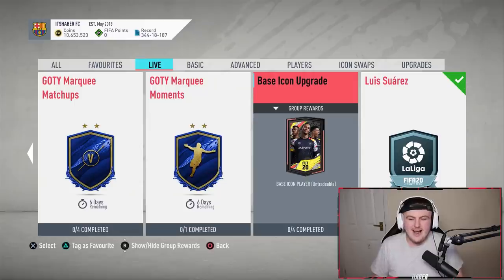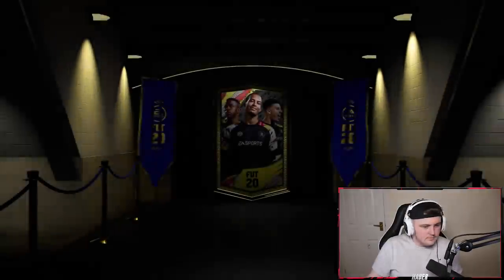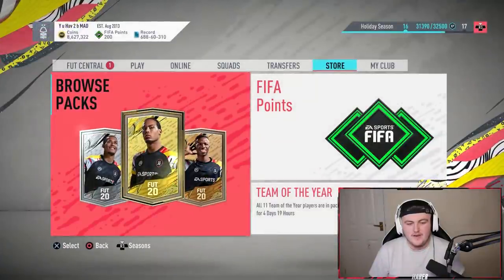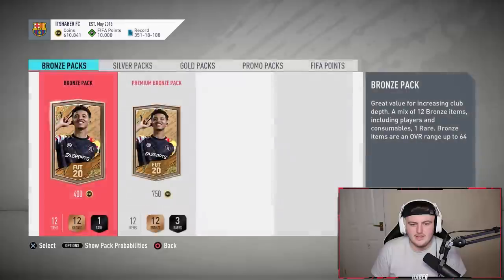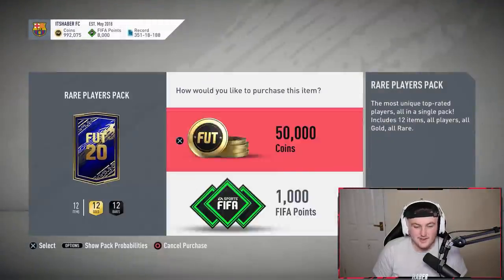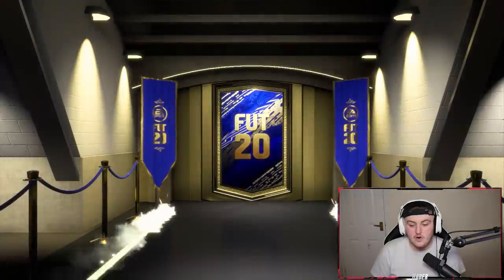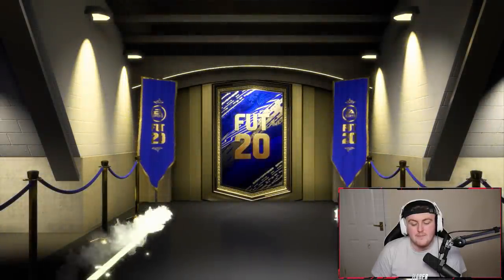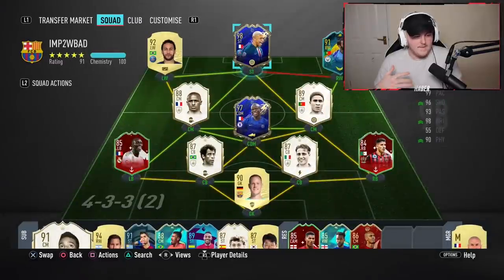TOTY & EUSEBIO IN PACKS! INSANE PACK OPENING! FIFA20 ULTIMATE TEAM